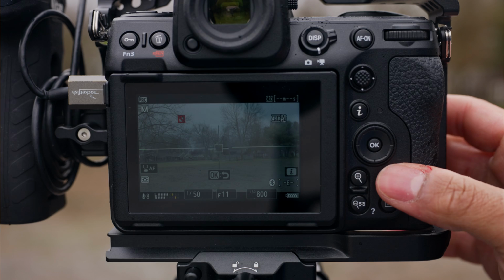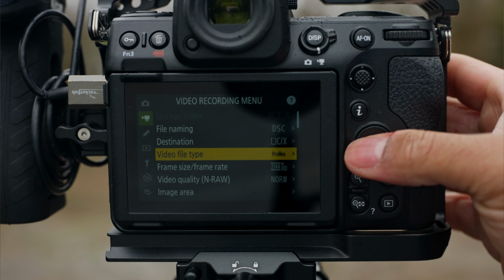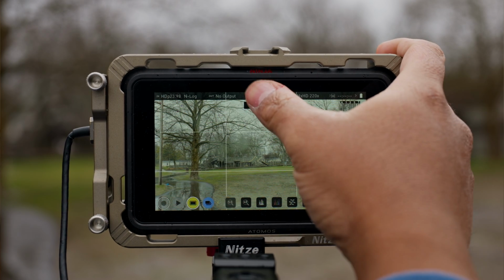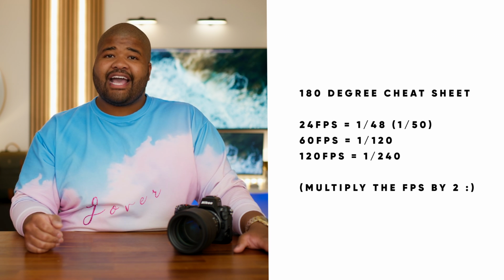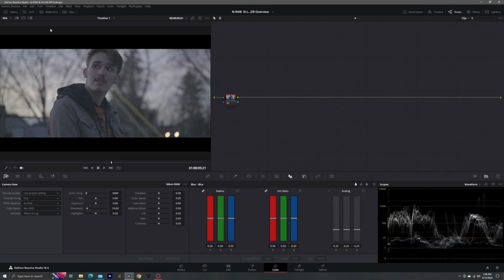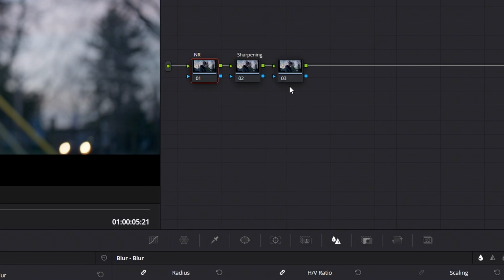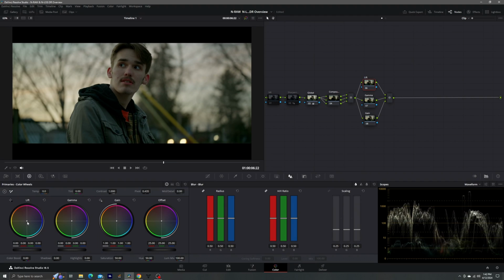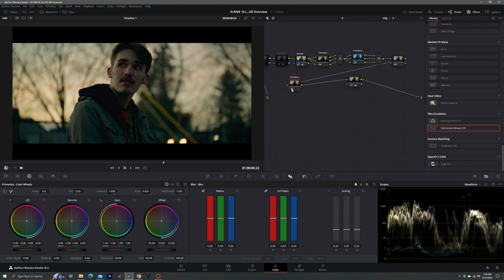The Best Settings For Cinematic Nikon Z8 Video & Post Production Tips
The Nikon Z8 is a cinematic powerhouse when paired with the right settings. The best settings for video on the Nikon Z8 isn't a one size fits all solution. There are a couple of settings such as color profiles and codecs that I do believe should remain the same, but it's really how we expose those profiles that makes the difference. I am going to share with you my methods of exposing Nikon Log with the Atomos Ninja V external monitor, some exposure rules I use to achieve those results, and how to color grade Nikon Raw and Nikon Log in DaVinci Resolve.

Ninja V:

Say Hi!

CHAPTERS:
00:00 Intro
00:57 The Best Color Profile (Nikon Log)
01:20 The Best Codec To Shoot With
03:15 Using An External Monitor To Expose Properly
04:52 Ninja V Setup for Nikon RAW
06:19 A Note on Shutter Speed, Aperture, and ISO
07:38 The Best NLE To Color Grade Nikon Log / NRAW
08:34 Color Grading Nikon Log / Nikon RAW in DaVinci Resolve
14:23 Outro

GEAR I USE:

My Favorite Hybrid Camera | Nikon Z9
Favorite 35mm EF Lens | Sigma Art 35
Favorite 50mm EF Lens | Sigma Art 50
Favorite 85mm EF Lens | Sigma Art 85
Favorite Vlogging EF Lens | Canon 16-35 III L Series
Favorite Budget Hybrid Camera | Canon EOS R
Favorite Zoom RF Lens | RF 28-70 F2 L
Favorite 50mm FR Lens | RF 50MM L
Favorite 85mm RF Lens | RF 85mm L
Favorite Vlogging RF Lens | RF 16mm
Favorite Drone | Mavic 3
Favorite Gimbal | DJI RS3 Pro
Favorite Follow Focus | Tilt Nucleus M
The Best Bi-Colored LED Panel On The Market | Zolar Toliman 30S
Favorite COB Light | Aputure 120D II